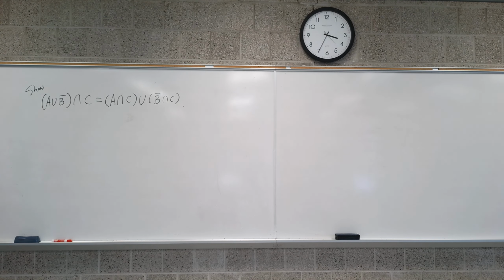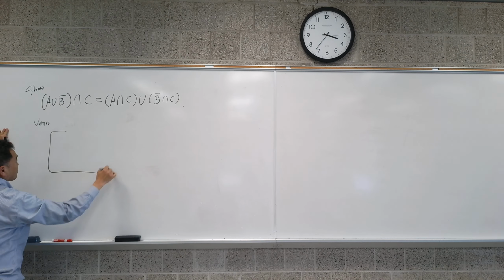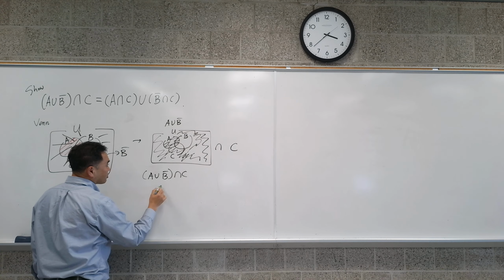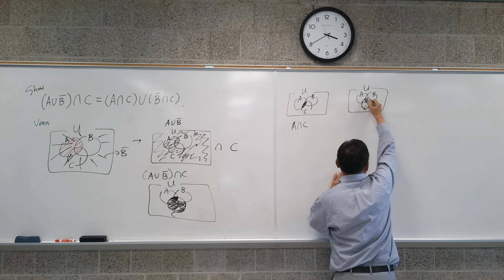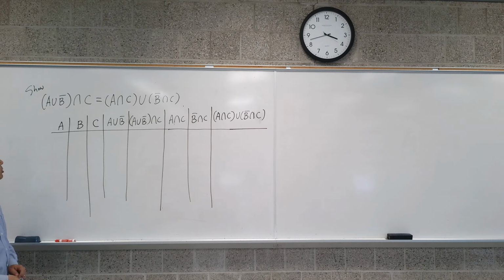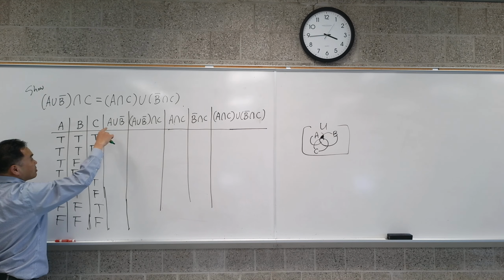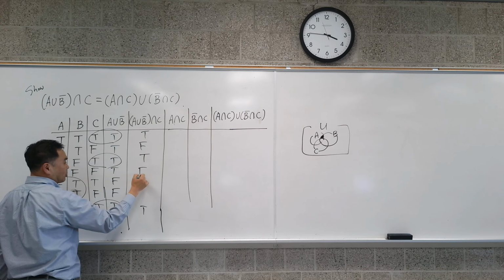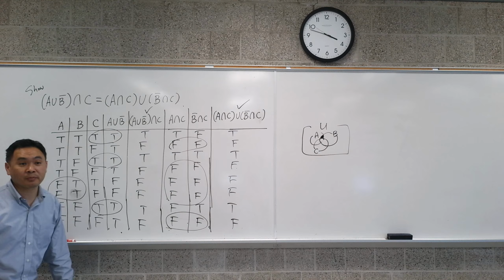Show two sets are equal using Venn diagrams